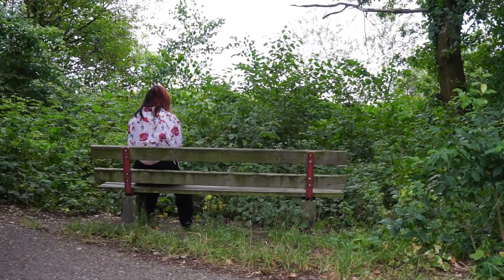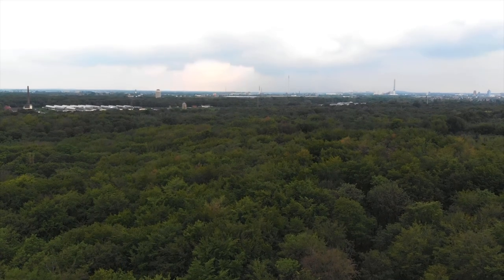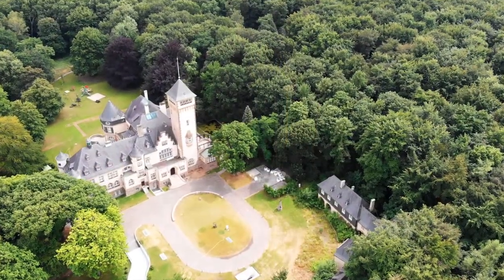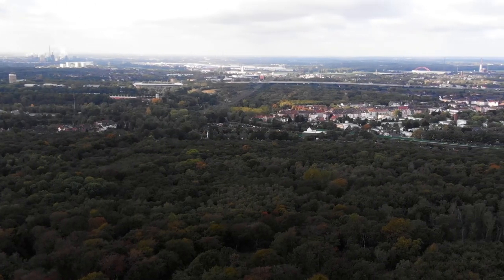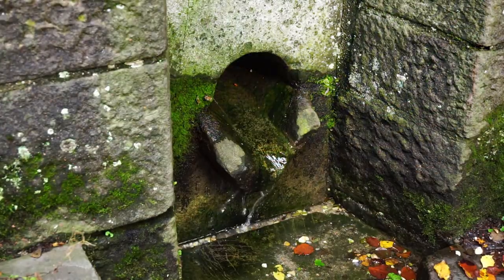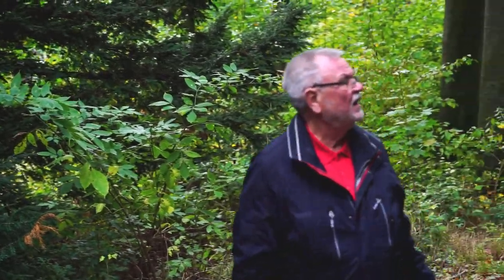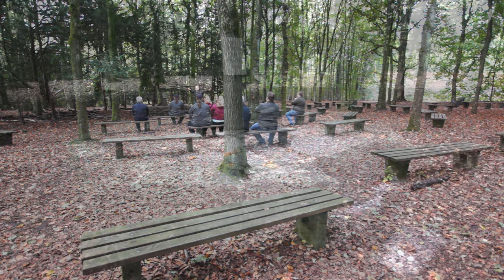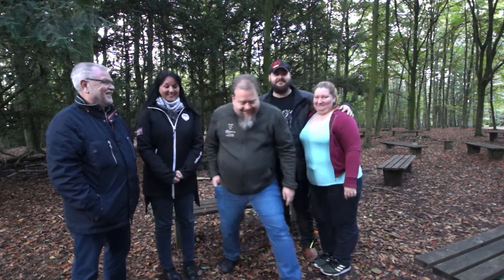The Cityforest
The Kaiserberg being a part of the Duisburg Cityforest demanded to continue with the rest of the Stadtwald.
I was joined by my family and all of a sudden we were on a mission.

All my videos are edited with Hitfilm Express, a free Video-editor with a huge bunch of FX build in! And they just got much better with Version 12

If you need some good FX for your own video, try ActionFX. They just dropped their prices by 50 % last summer.